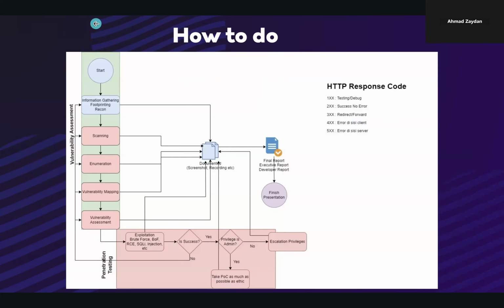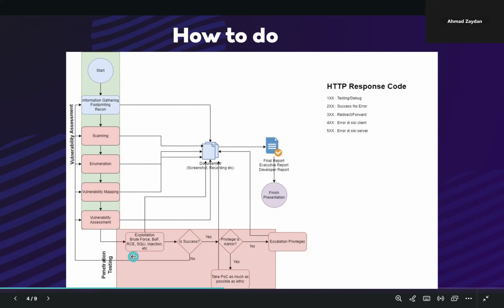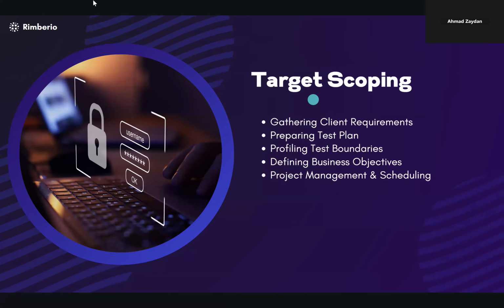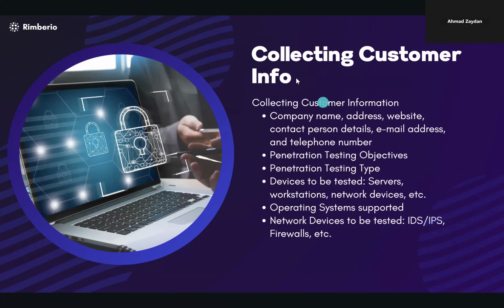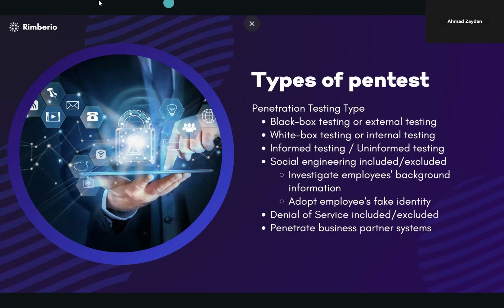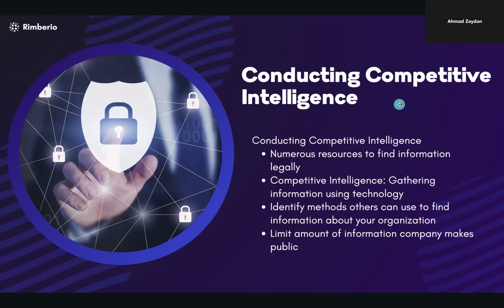Ethical hacking and Penetration Testing Video Log for Session 1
This video is a presentation of what I have learned from the Ethical Hacking and Penetration Testing course taught by Mr. Kalpin Erlangga. This is the for week 1